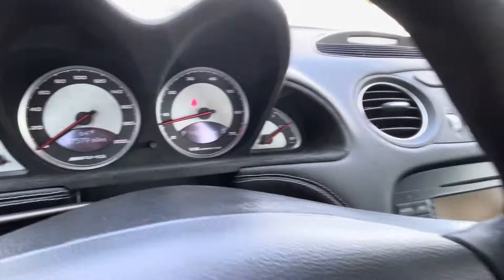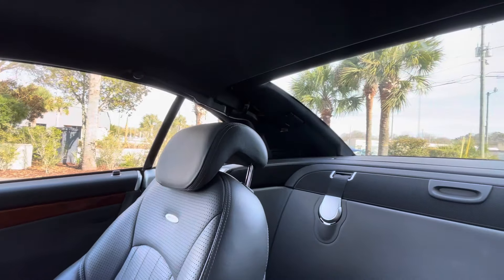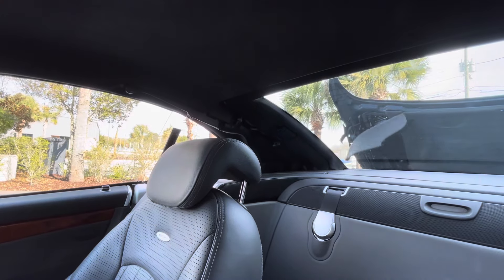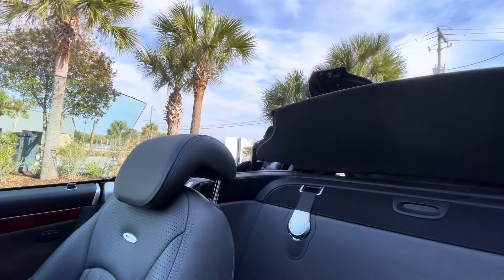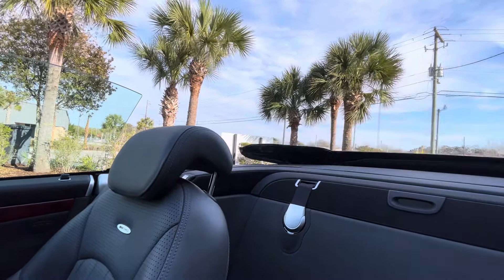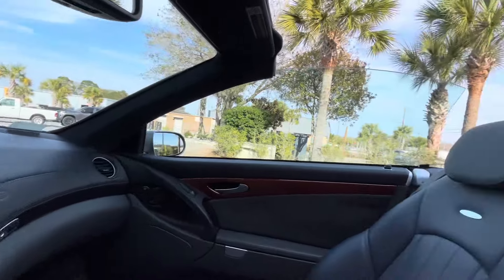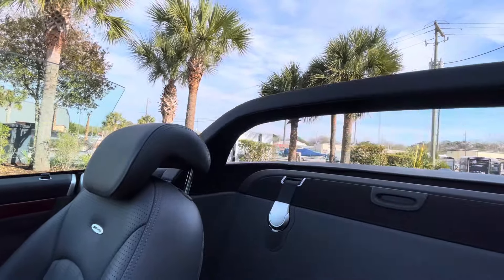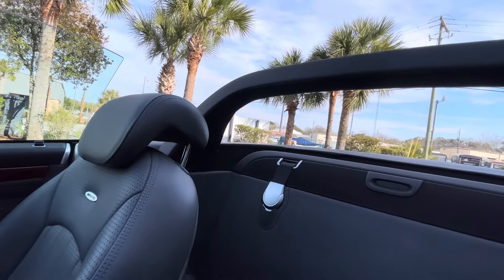Mercedes Sl55 AMG top operation